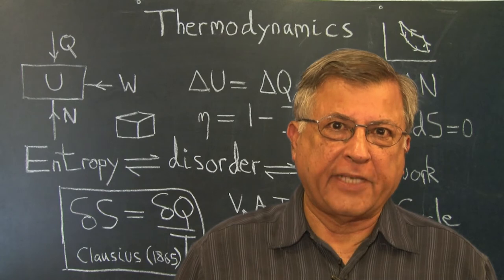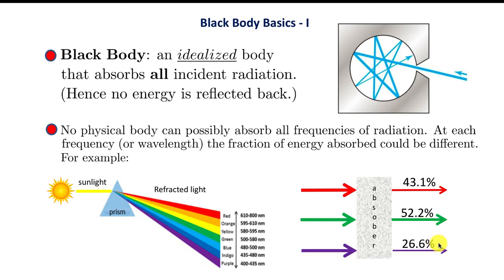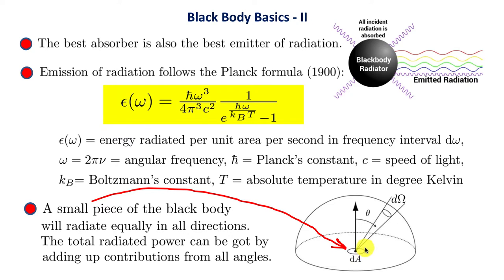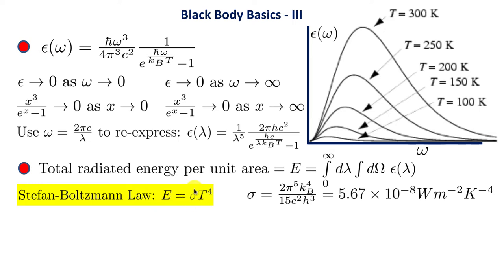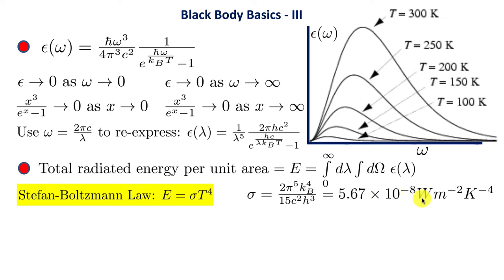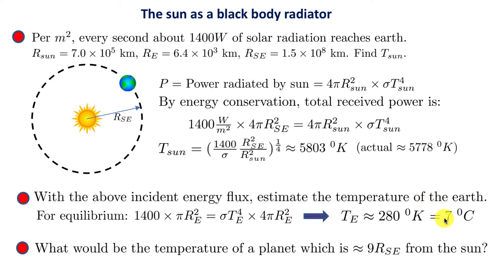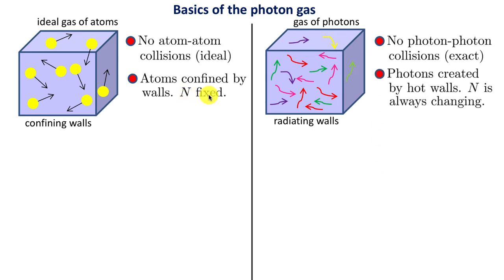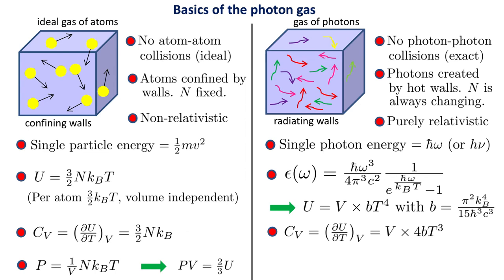Thermodynamics Made Easy — Module 2.5 — Pervez Hoodbhoy (English)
THERMODYNAMICS — Module 2.5

- Black body basics (Planck, Stefan-Boltzmann, Wien)
- How hot is that star?
- Sun as a black body radiator
- Basics of the photon gas
- Thermodynamics of the expanding universe

Video lectures by Pervez Hoodbhoy in English and Urdu:

These lectures are suitable for undergraduate level teaching (years 16-20) and provide the conceptual foundations of thermodynamics. Although several examples are worked out here, for a fuller grasp of the subject students should work out at least some problems in the texts recommended below.

Recommended textbooks and materials:

1. Feynman Lectures in Physics – chapters 44, 45, 46
2. Principles of Thermodynamics, Jean-Philippe Ansermet and Sylvain D. Brechet
3. Essential Classical Thermodynamics, Ulf W. Gedde
4. Problems and Solutions on Thermodynamics and Statistical Mechanics, World Scientific